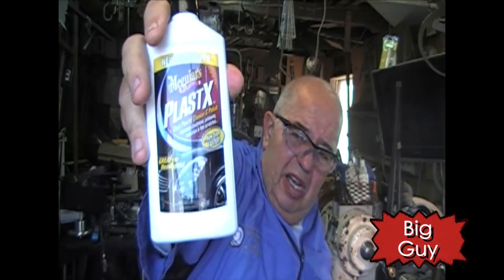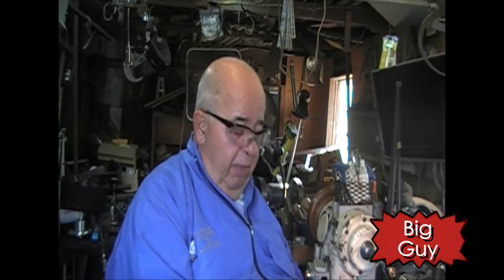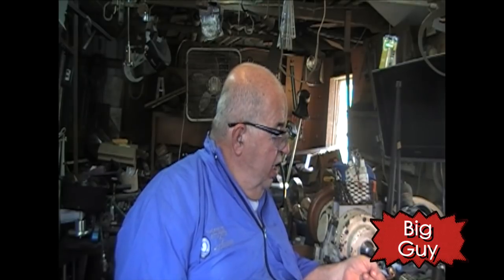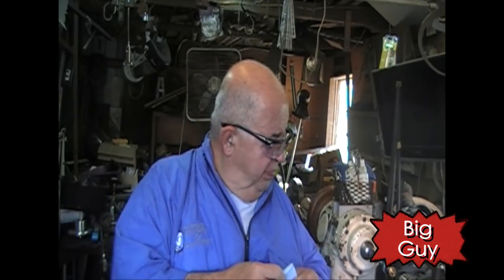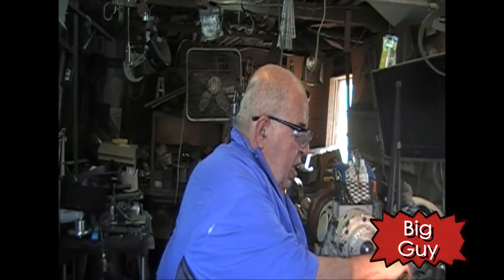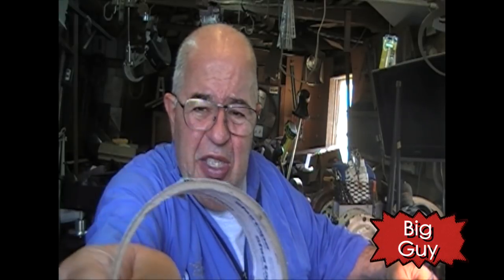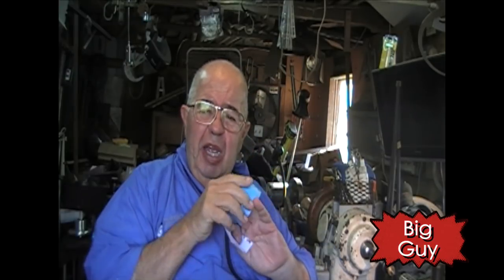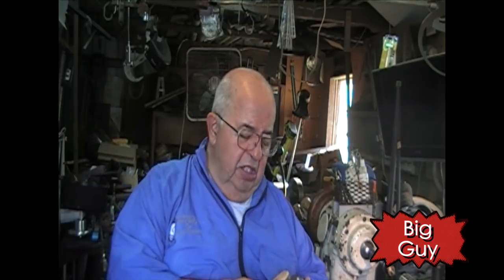# 310 rings and photos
A couple of basic tips and hints on tools